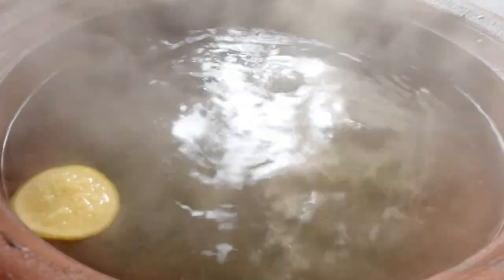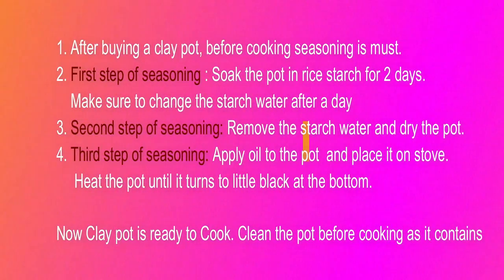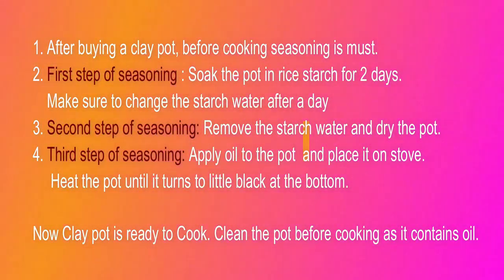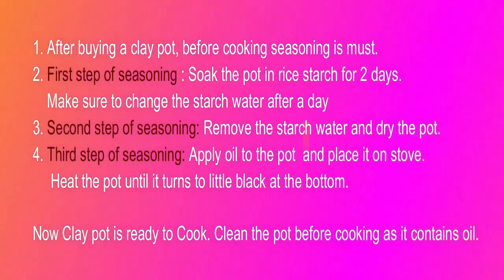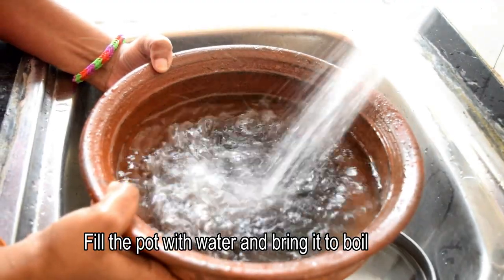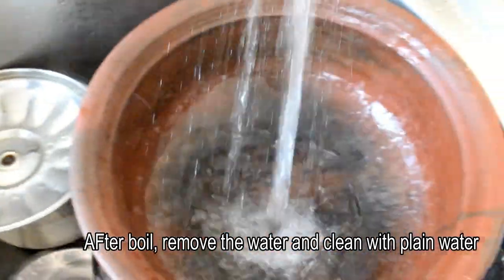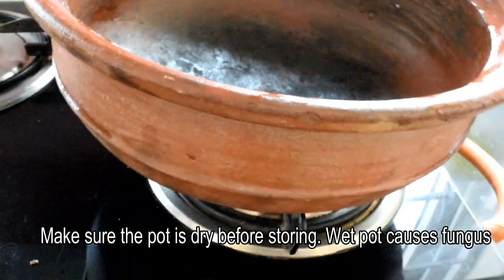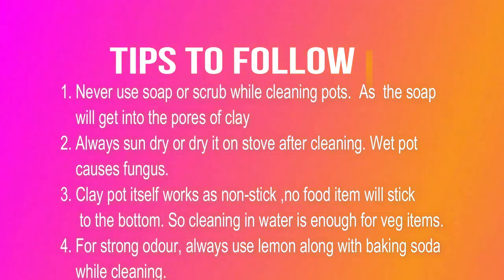How to clean Clay pot after cooking|| Seasoning new clay pot || Tips to maintain clay pot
In this video, i am showing you the steps to clean the claypot after cooking. Steps to season new clay pot. Tips to maintain the clay pot

You can use ash, gram flour or rice flour to clean stubborn pots using some soft scrub..

Never use soap or steel scrub to clean the pots..